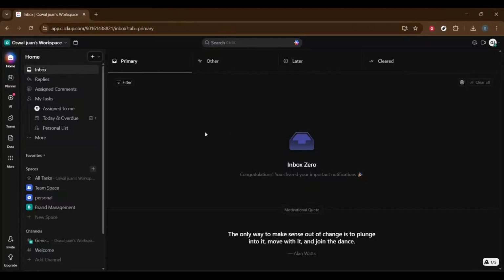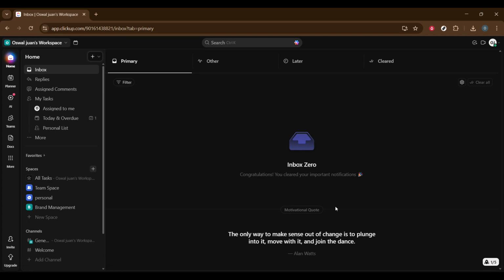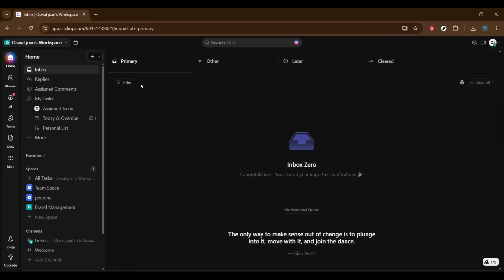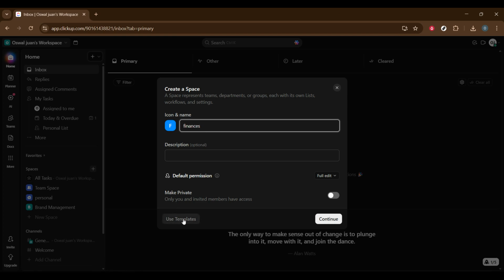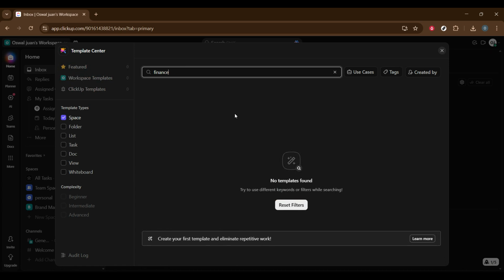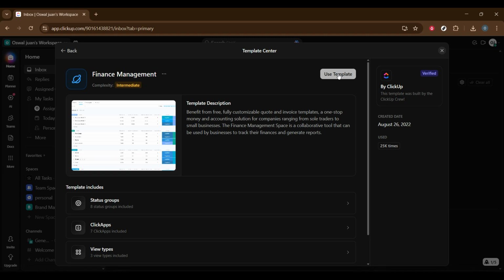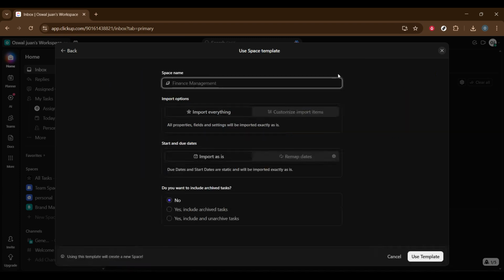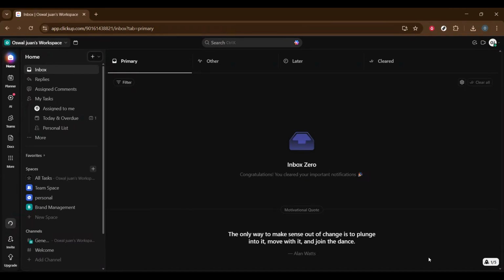How To Organize Finances And Budgets In ClickUp (2026 Easy Guide)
Learn how to organize finances and budgets in ClickUp using built-in templates. This tutorial shows how to create a dedicated finance space, choose the right template, and start managing your money effectively in one central workspace.